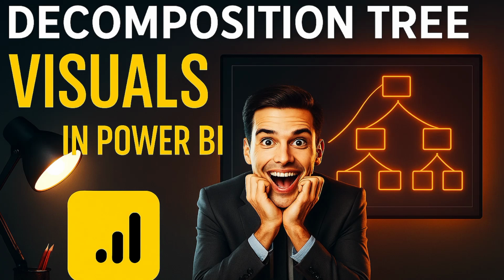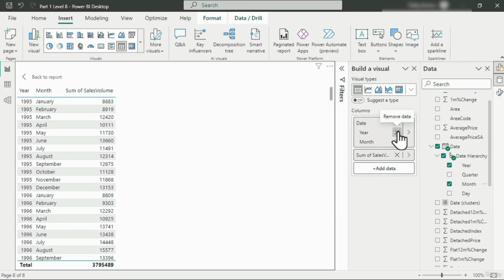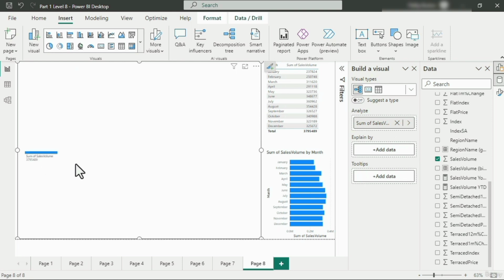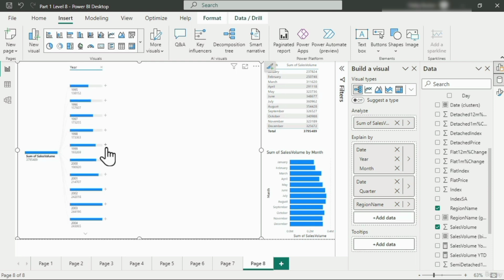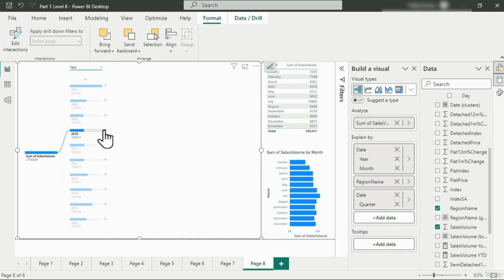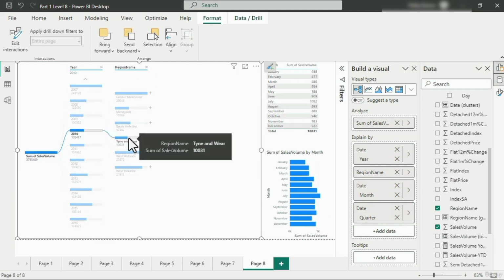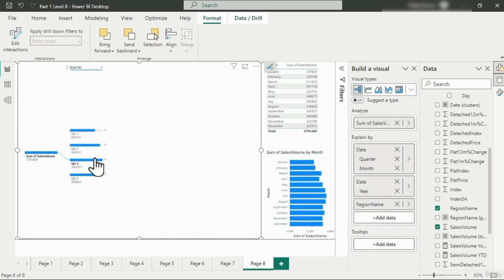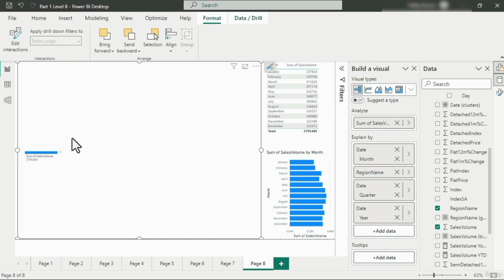Part 40: Decomposition tree in Power Bi | Power Bi Tutorials For Beginners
Power Bi Tutorials For Beginners in english powerbideveloper powerbi powerbi_training powerbipro #2025